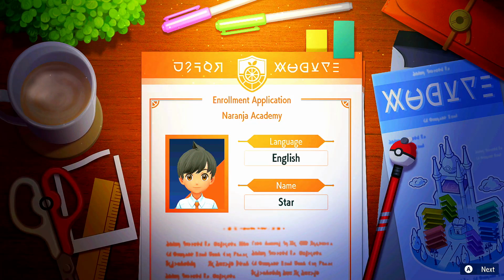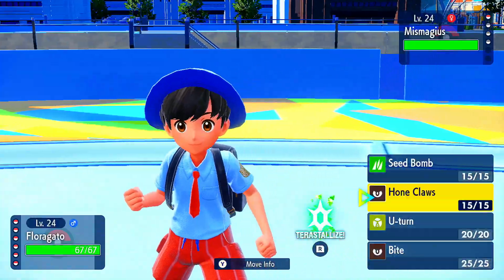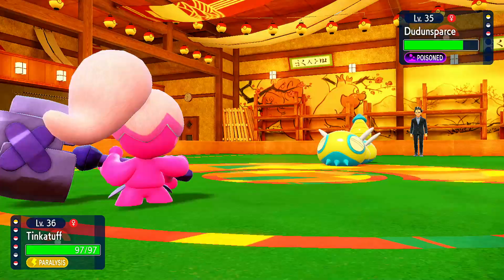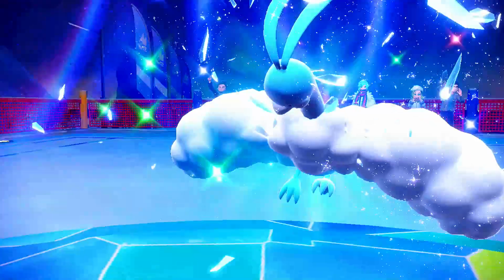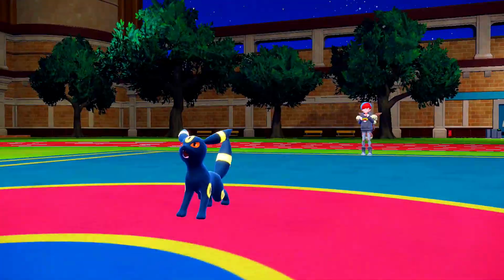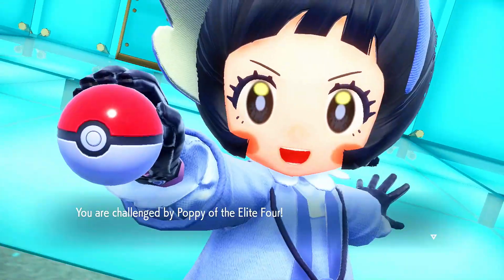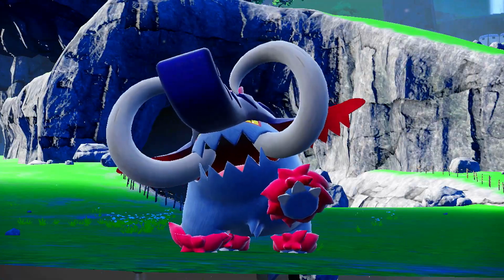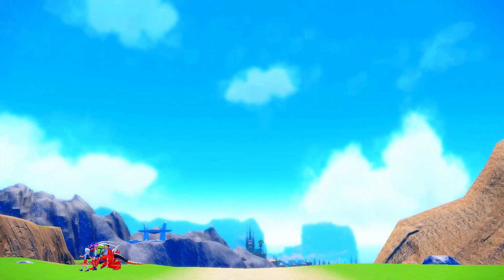The Best Way To Play Pokemon Scarlet!!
Pokemon Scarlet Gameplay Walkthrough
Pokemon Scarlet & Violet
Pokemon Scarlet Full Game

Here Is The Best Way To Play And Experience The Latest Pokemon Games Pokemon Scarlet, And Pokemon Violet!!